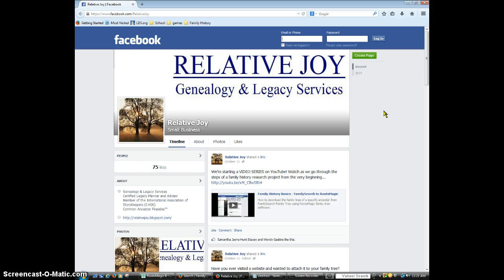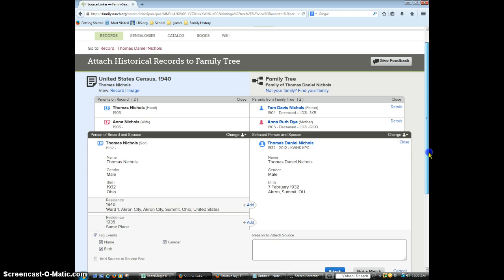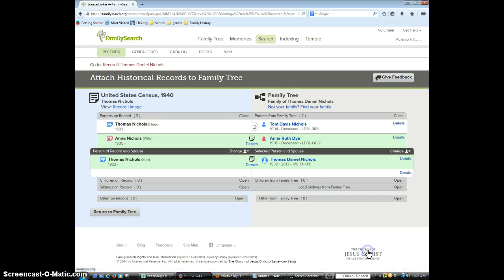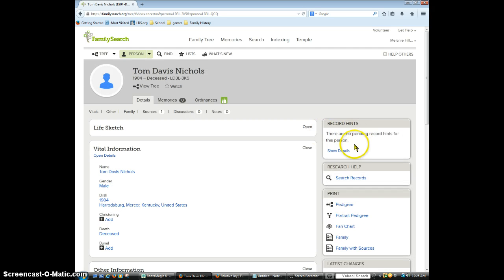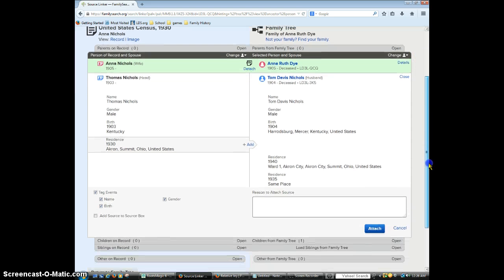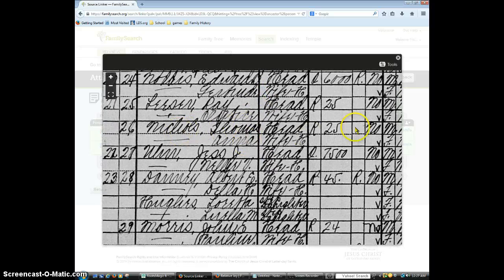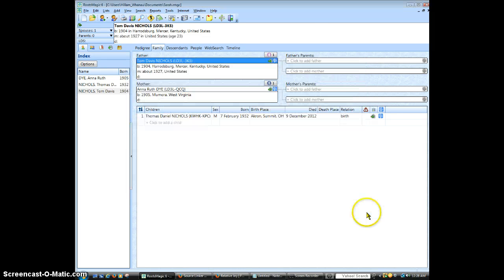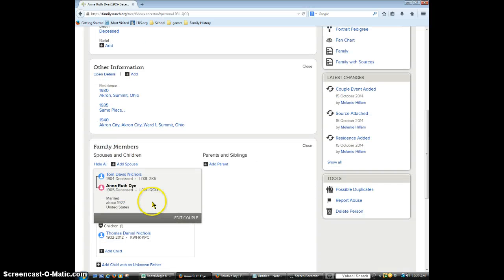Family History Basics - Sarah #2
Using "Record Hints" in FamilySearch we found Thomas and his parents in the 1940 US census, and his parents in the 1930 census.  We were able to approximate Tom and Anna's marriage date, and use the 1930 census as a source for their marriage.